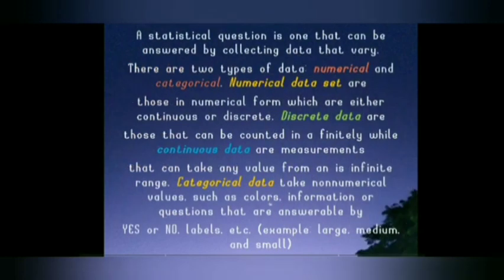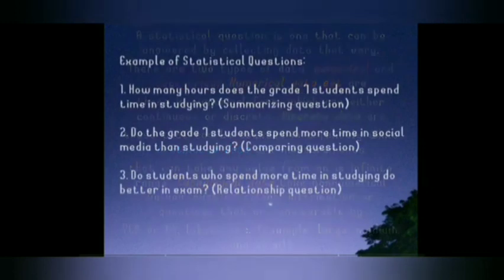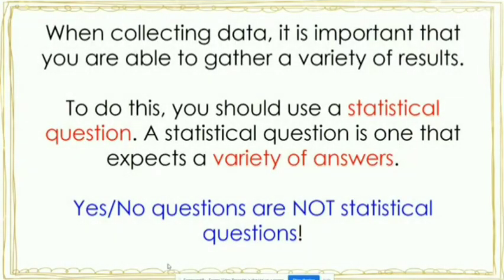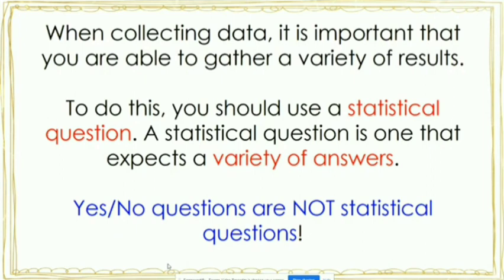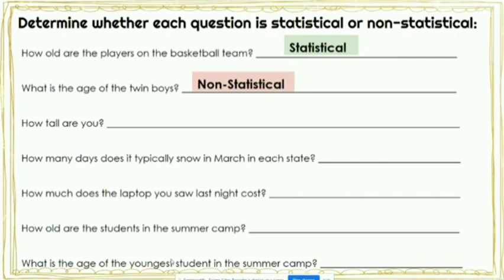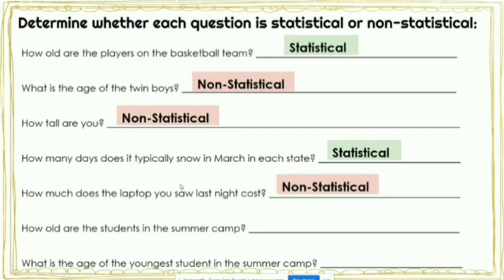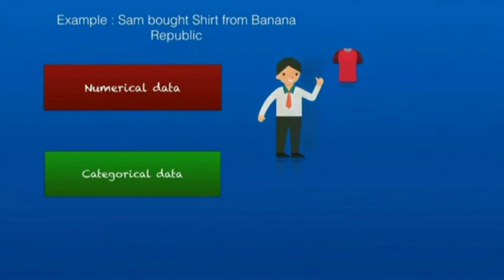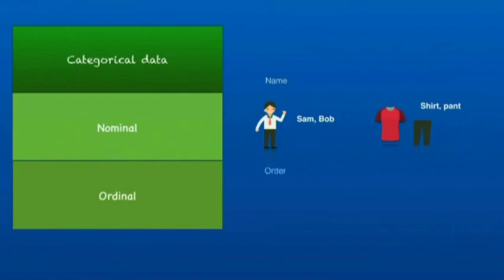Quarter 4 Module 1Statistics